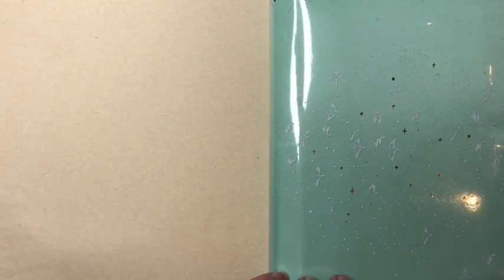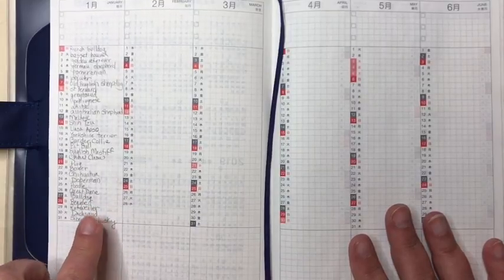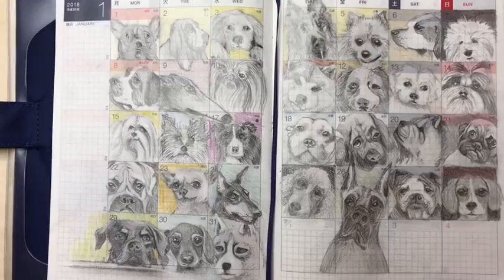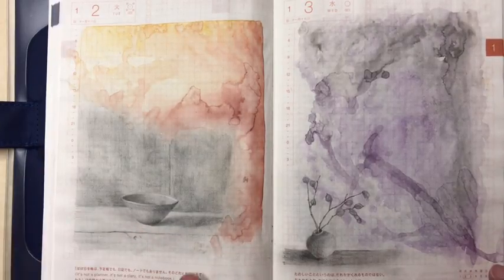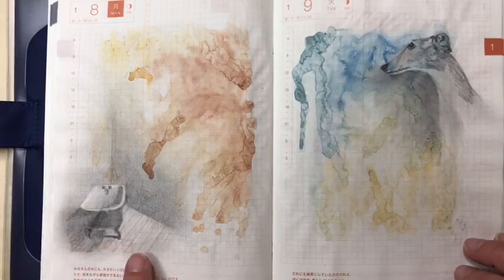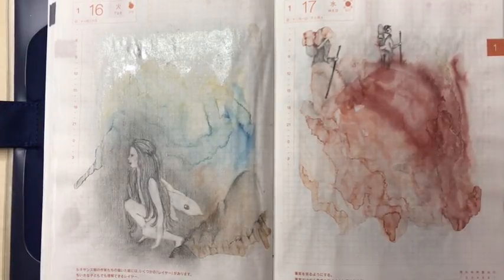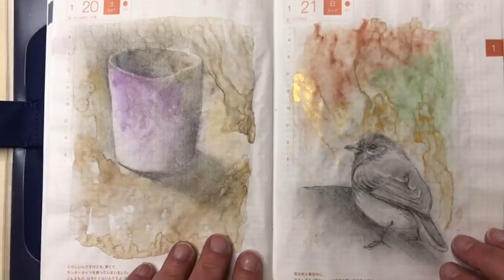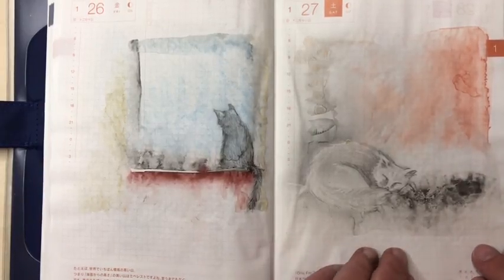The Sketchbook Habit: January Hobonichi Tour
Join me for a tour of my daily sketchbook in the Hobonichi Cousin.

Materials:

Hobonichi Cousin 2018
Hobonichi Cover in Water Blue
Hobonichi Cover on Cover in Beginnings
Uni Kurutoga mechanical pencil in .5 and Pilot Neox lead in .5, 2B

Hobonichi Challenge on Instagram,

Join me on Instagram at kateriewing, and on Facebook at Kateri Ewing - Watercolours.